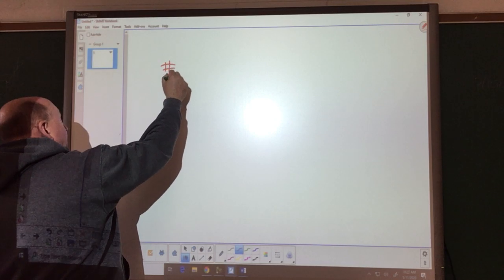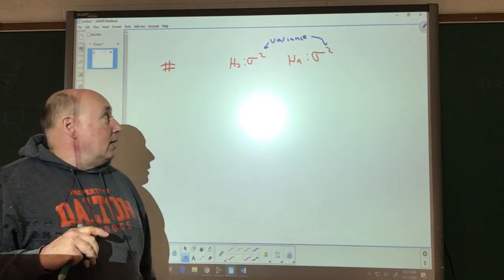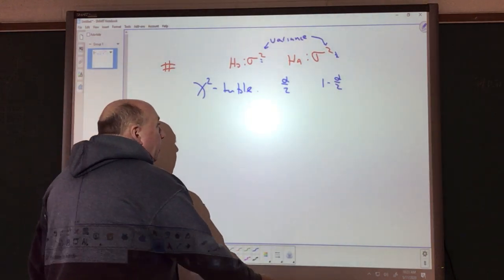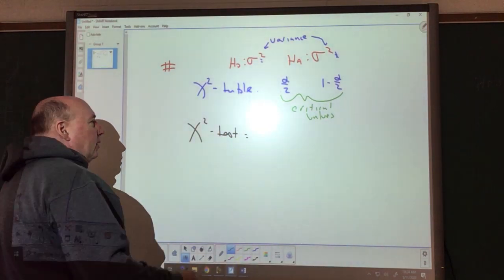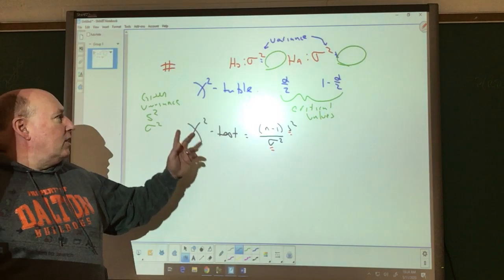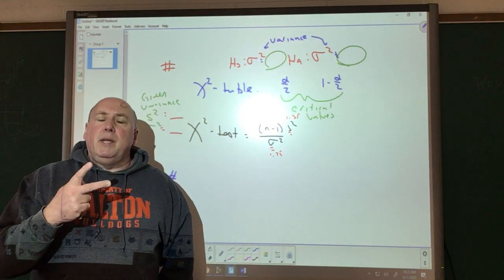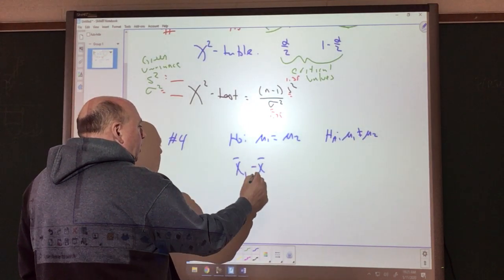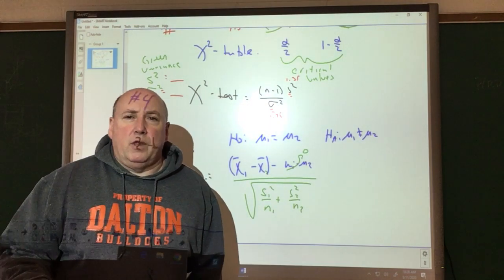stats notes 5 11 20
Review and test announcement